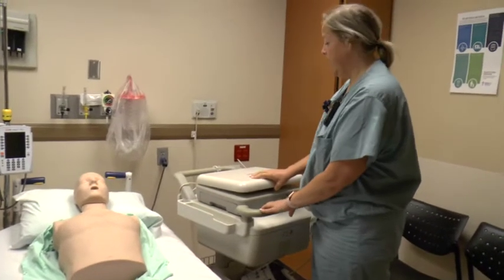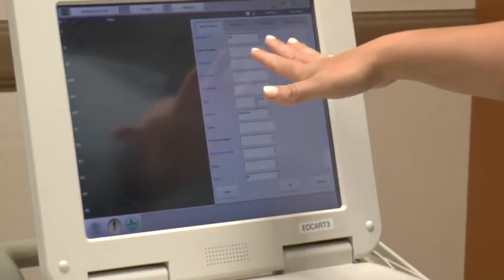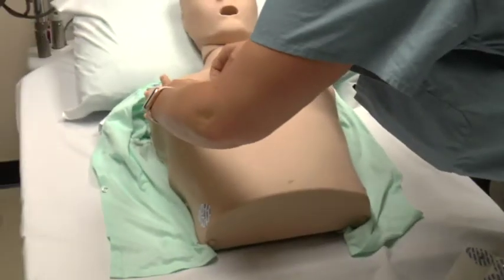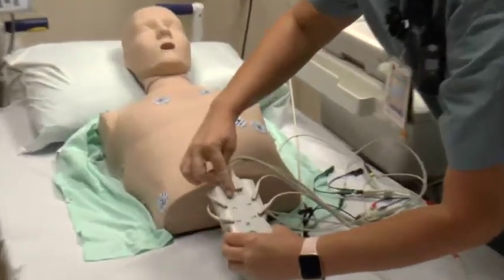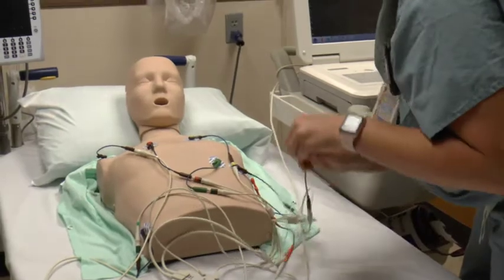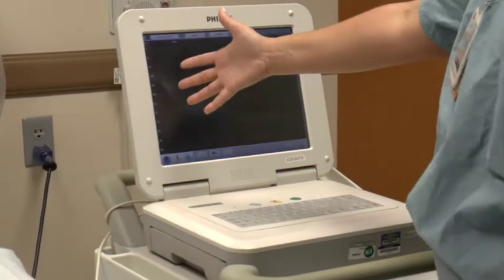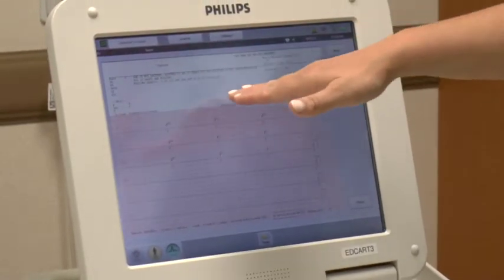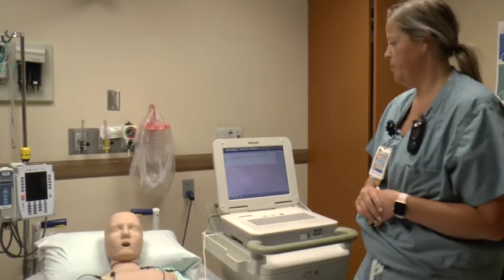EKG training video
Learn how to obtain a 12-Lead EKG with Elizabeth!